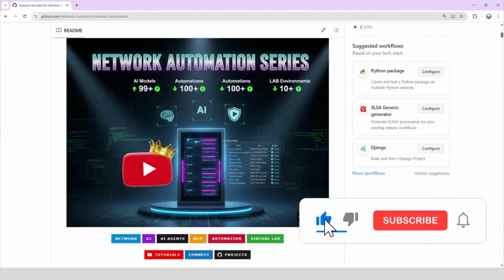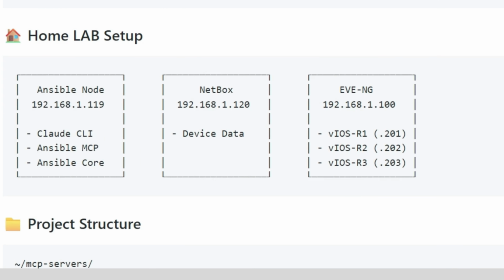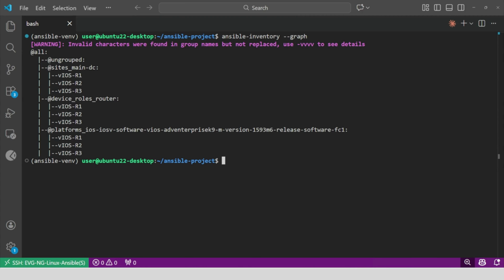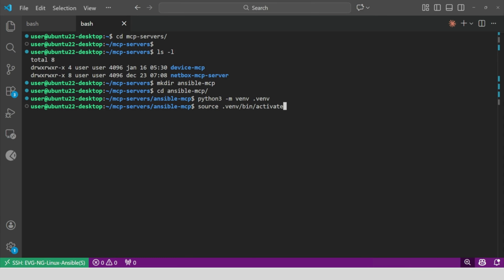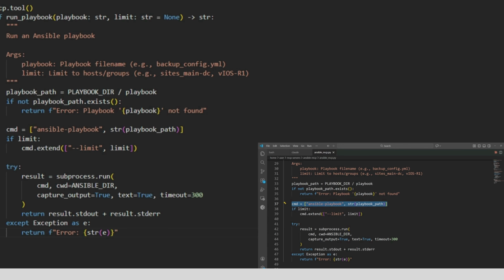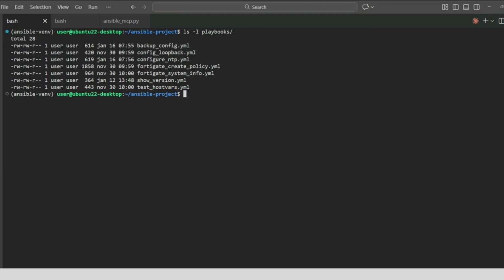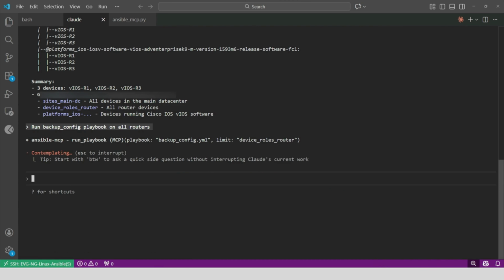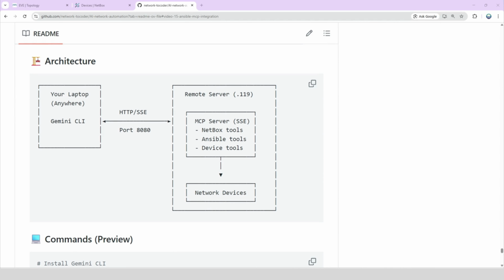Automating Change Control: Claude + Ansible MCP + NetBox (It was INSANE)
In this video, I connect Claude AI to Ansible using MCP (Model Context Protocol). The AI pulls live inventory from NetBox, picks the right playbook, and pushes configs to your network devices - all without typing a single command.

Timestamps:
00:00 - The AI Network Engineer Experiment
00:32 - Architecture: Claude CLI + Ansible MCP + NetBox
01:28 - Lab Setup (Docker NetBox & EVE-NG)
02:34 - Building the Ansible MCP Server (Python)
03:32 - The Code: ansible_mcp.py Breakdown
05:24 - LIVE DEMO: AI running Playbooks & Configs
06:45 - Next Steps: Gemini CLI & Remote Access

🎓 COMPLETE SERIES

🛠️ TECH STACK

💬 COMMUNITY